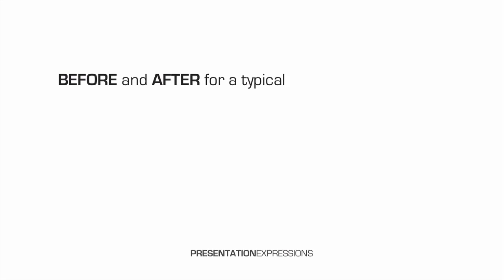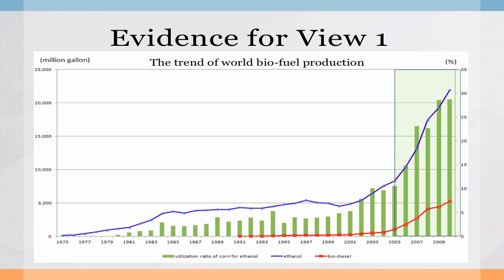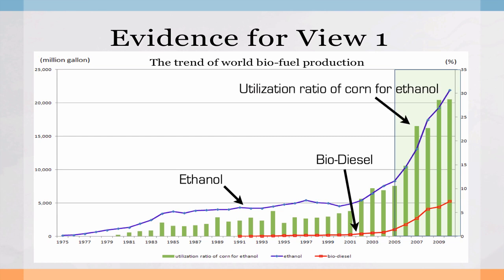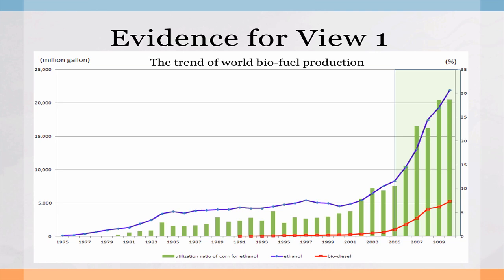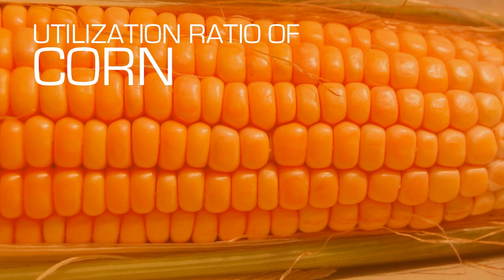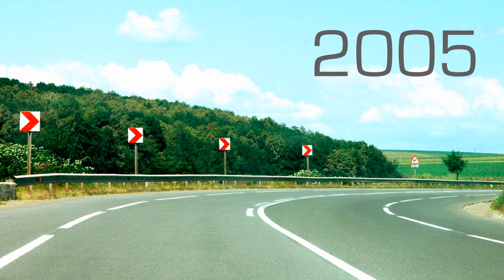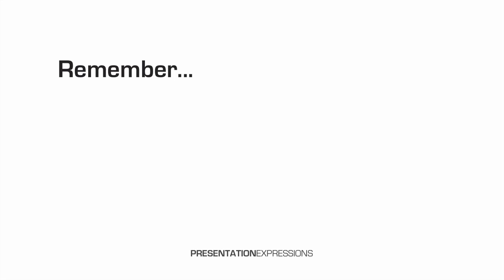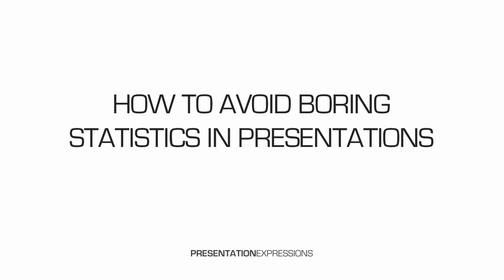How to avoid boring statistics in presentations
Statistics and data are often presented in the most dull and boring way. Today, I'm going to show you how to change that.